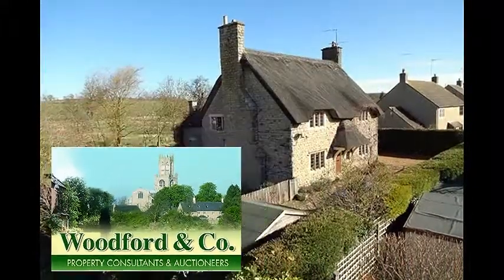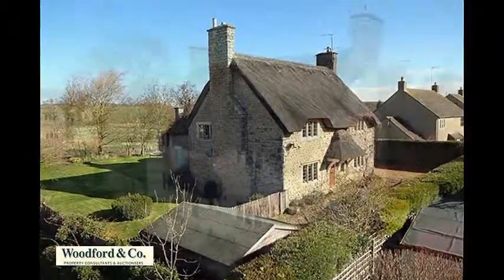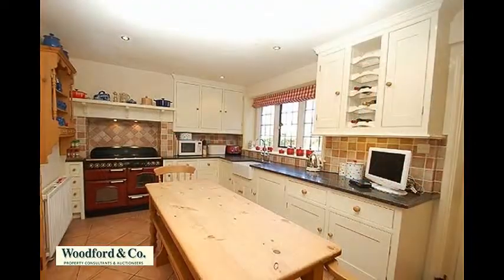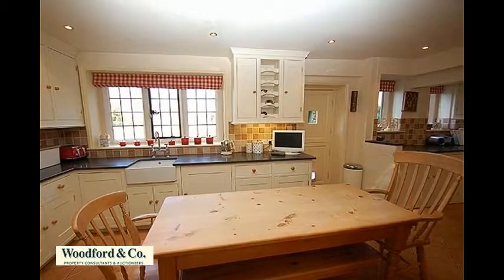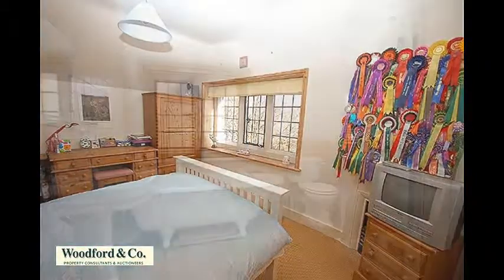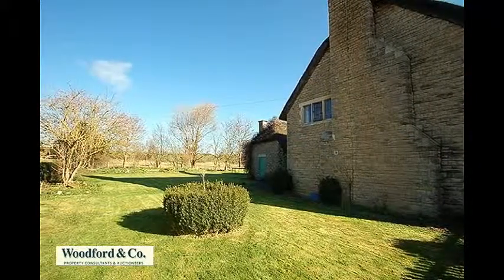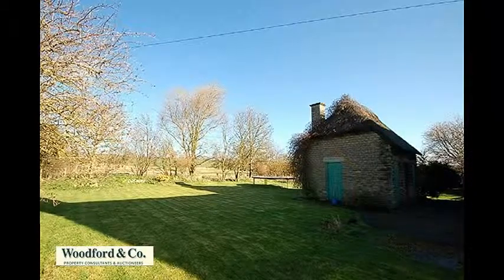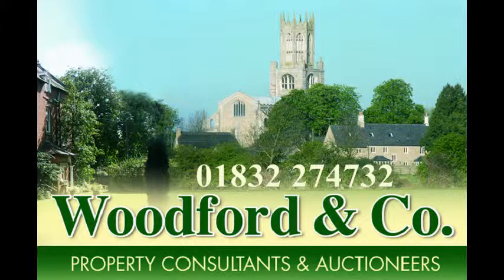Woodford & Co - Highfield Farm House, Polebrook